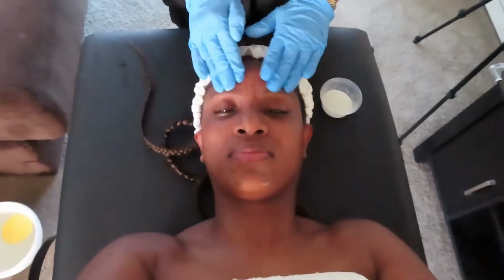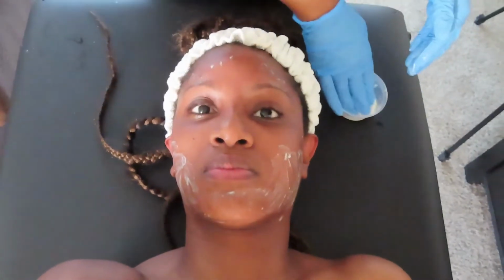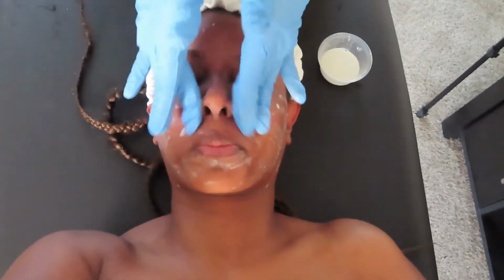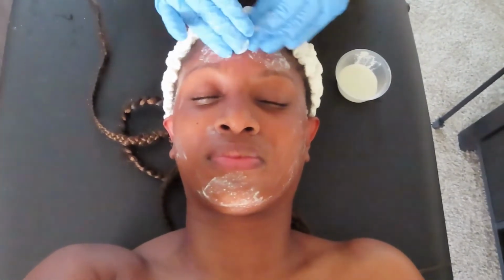My First Hydrating Facial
I received my first hydrating facial.  Due to the pandemic the facial had to be done at my home.  None the less it was amazing and very relaxing.